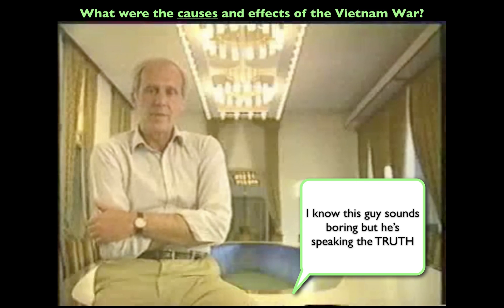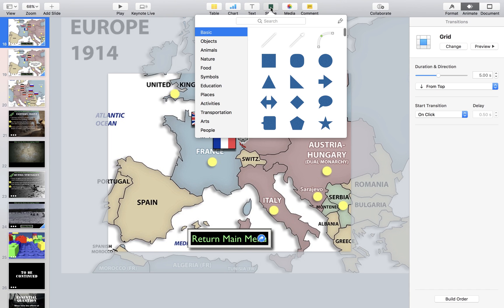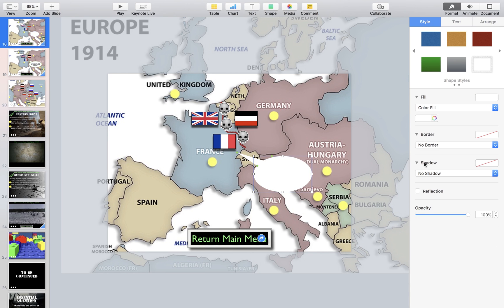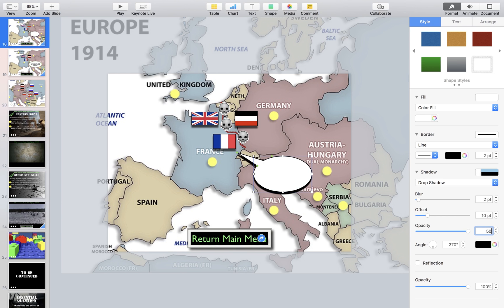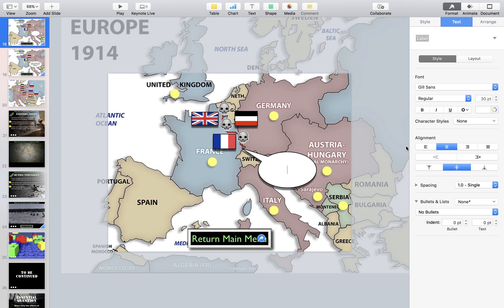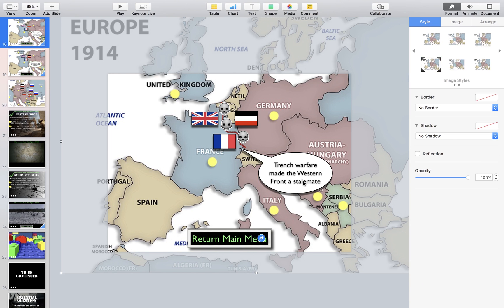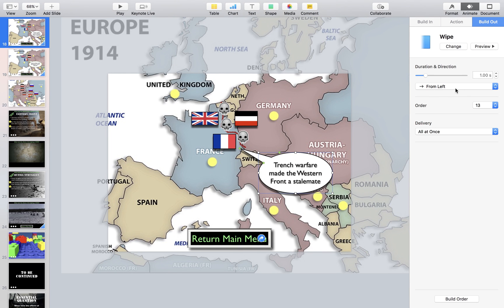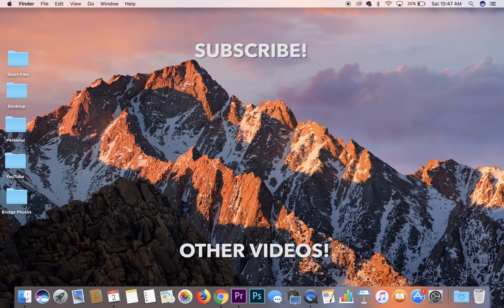Apple Keynote Tutorial | How To Make Speech Bubbles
In this video I show how to make speech bubbles in Apple Keynote which can enhance your presentation. I use them to make a point of emphasis, make a joke, or to get the audience's attention. They're super easy and fun to make!